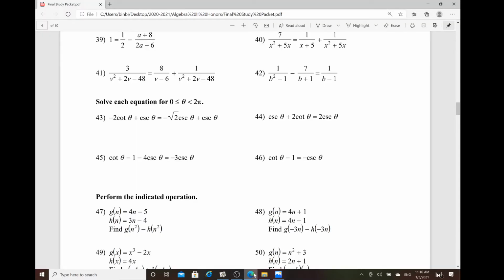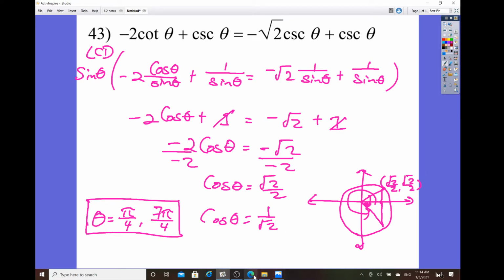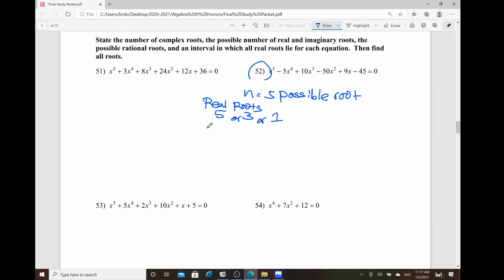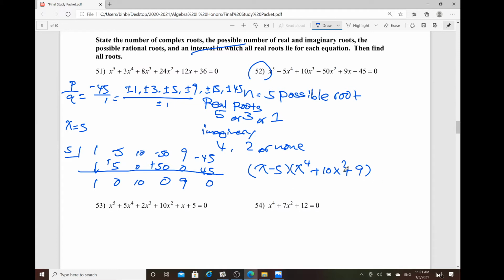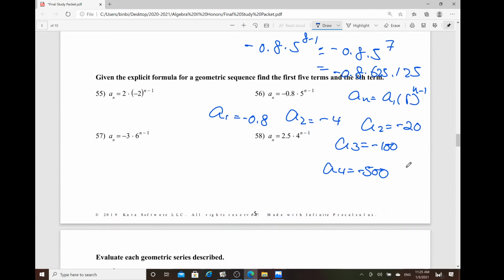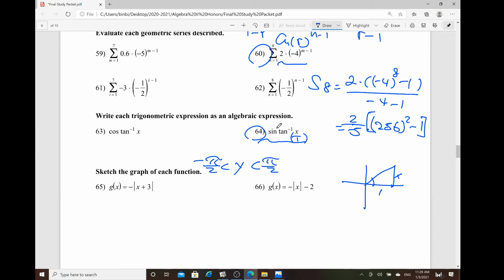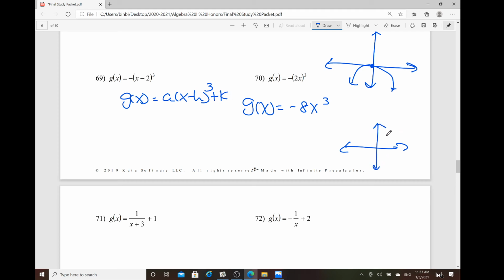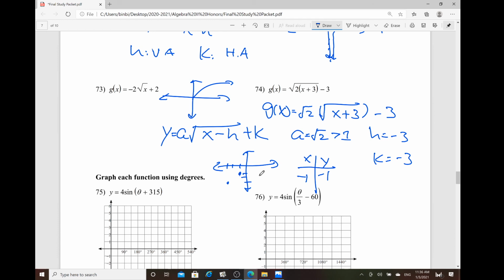The Secret of Studying Algebra II and Trigonometry Final Study Packet Part III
Want to find out the easy way and shortest time to get your final done, Mr. Chen goes over all the critical and possible final Trigonometric and Algebra II problems in the video.